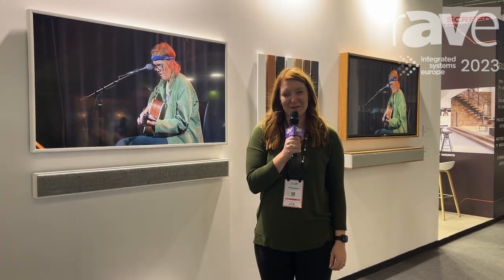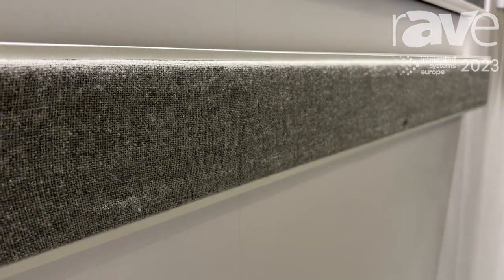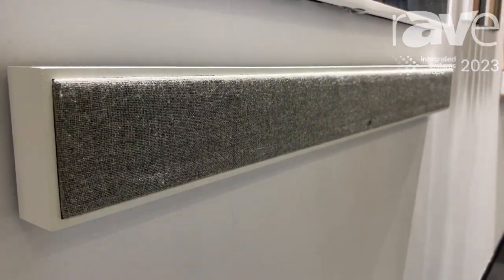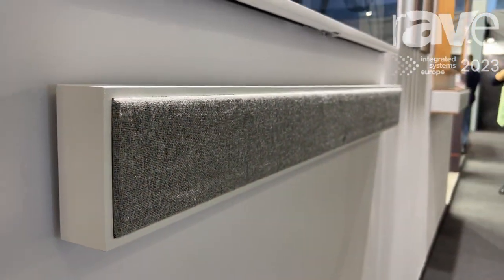ISE 2023: Leon Speakers Displays FrameBar, a Soundbar Designed for Samsung Frame TV